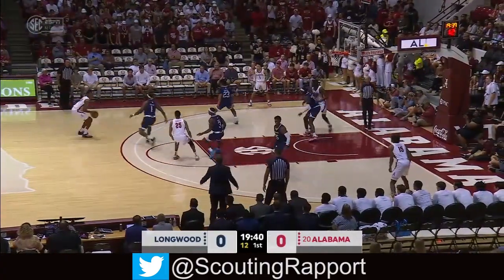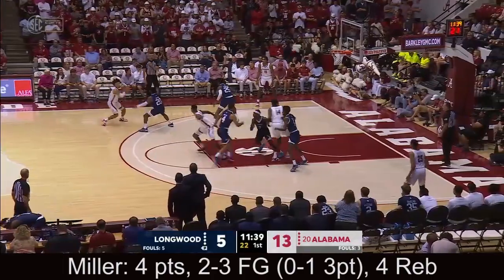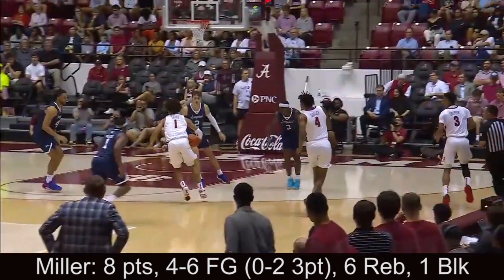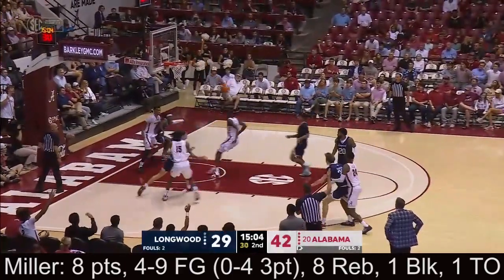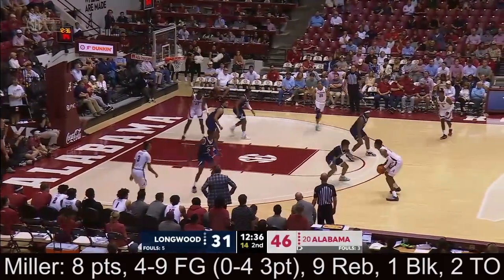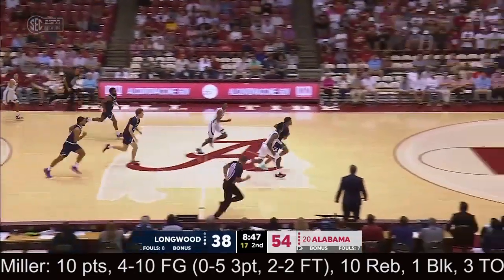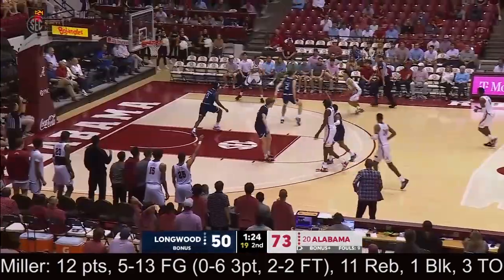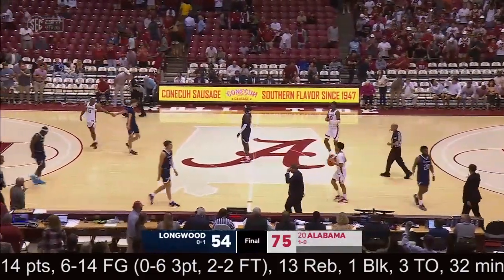Brandon Miller vs Longwood 11.7.22 | 14 pts (6-14 FG, 0-6 3pt, 2-2 FT), 13 Reb, 1 Blk, 3 TO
Every shot, rebound, block, & turnover from 6'9" 200 lbs Alabama forward Brandon Miller's 11-7-22 game against Longwood. Get the FULL picture, not just the highlights.